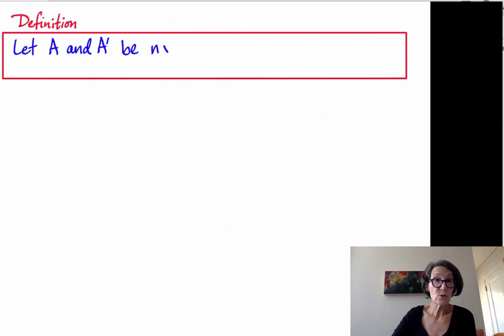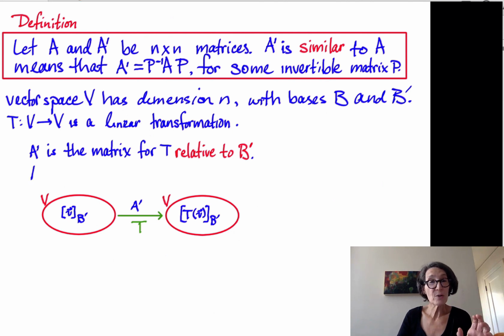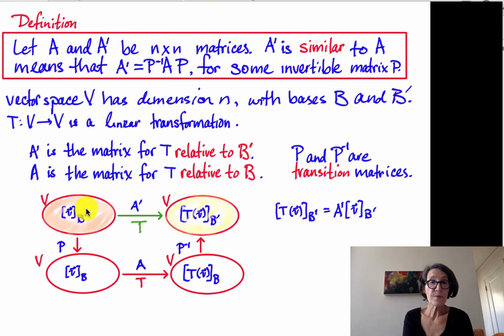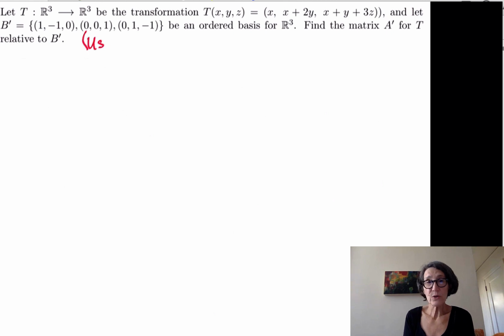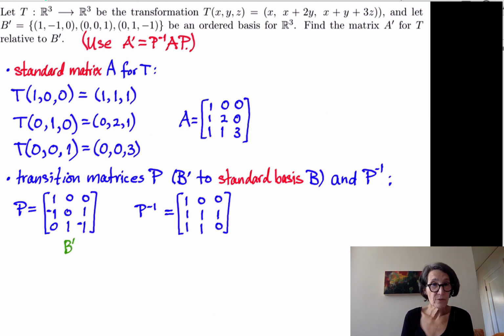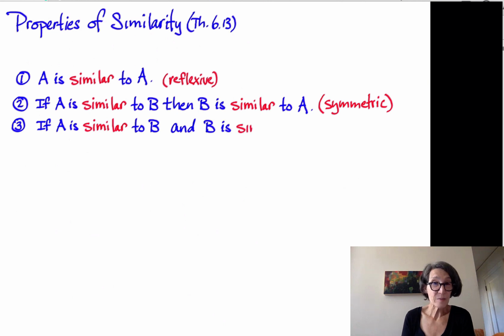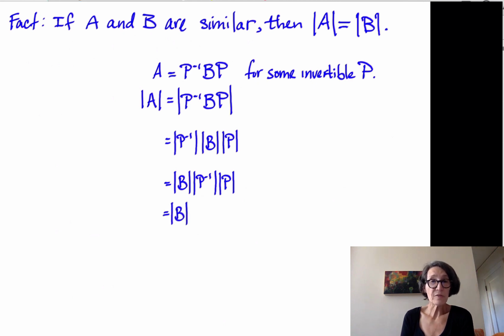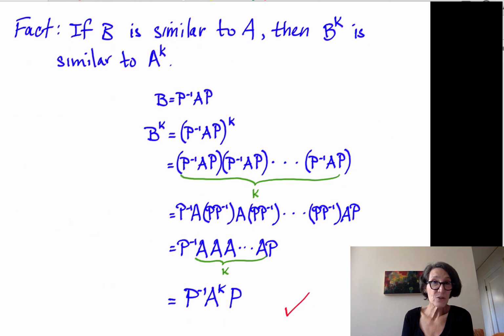Similarity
We define what it means for one matrix to be similar to another matrix, and prove a couple of useful properties.